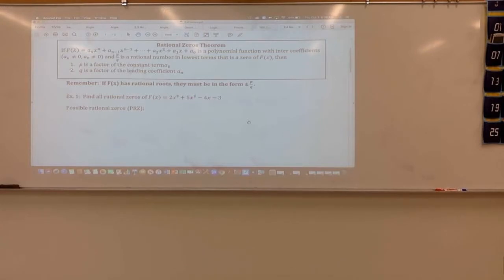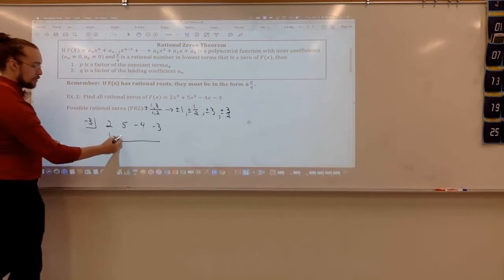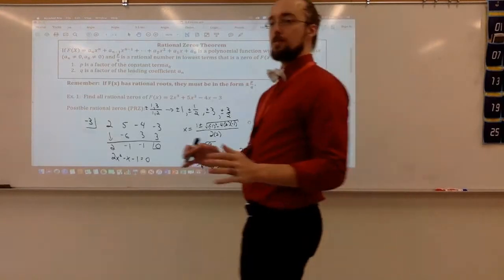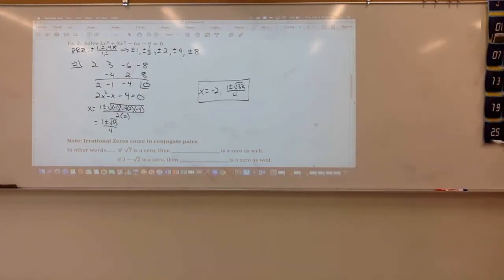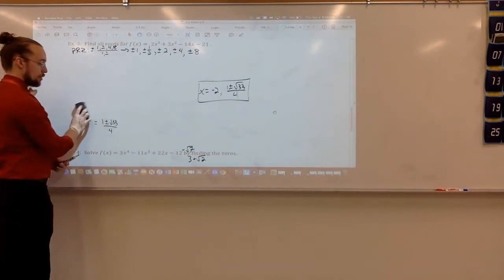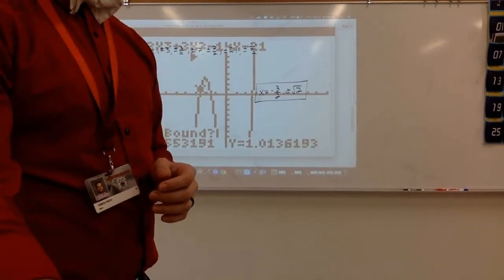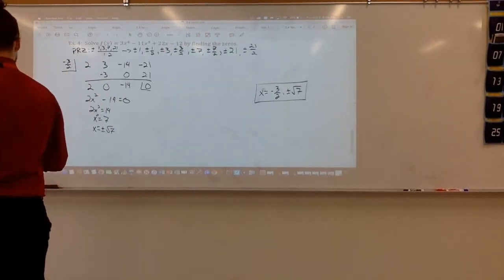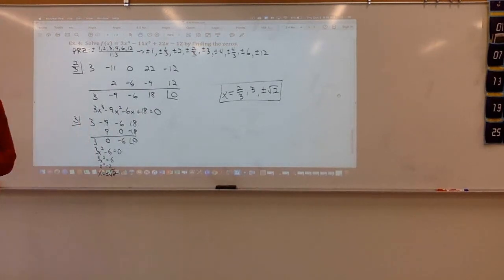10/3/19 Mr. Fach CCP